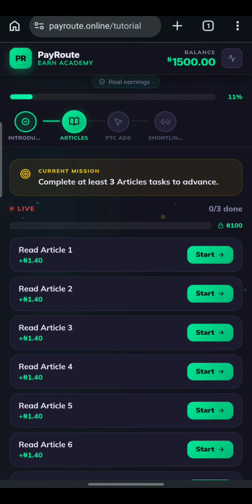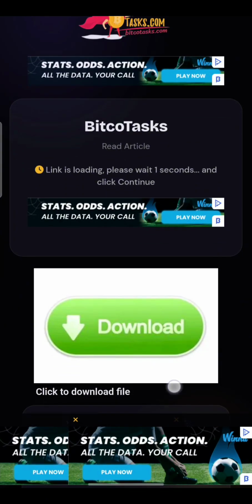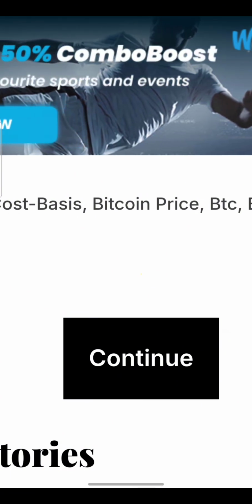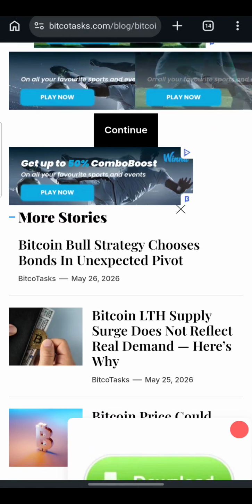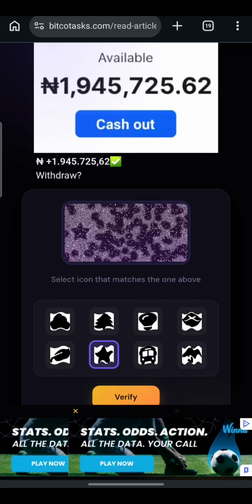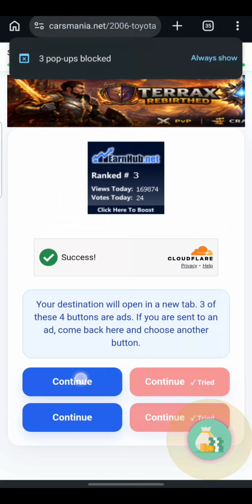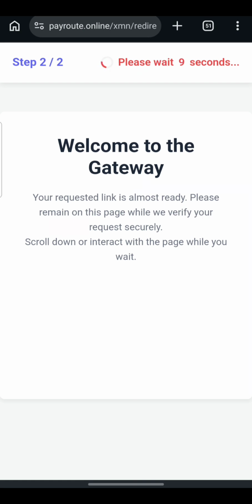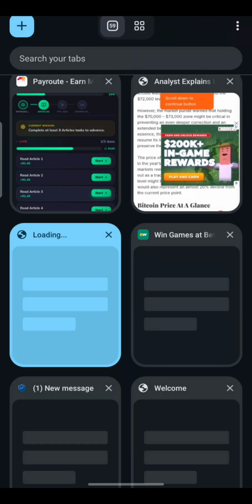How to earn from articles